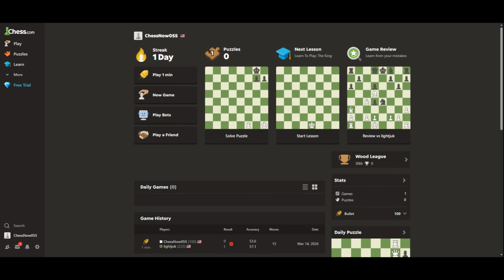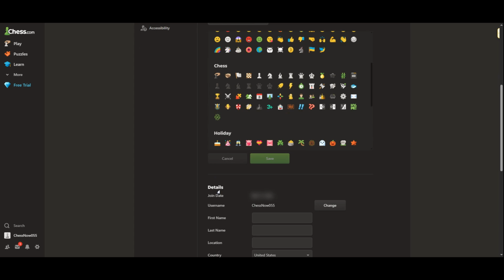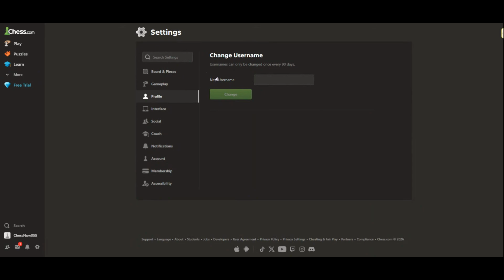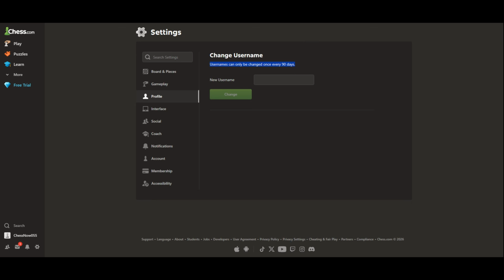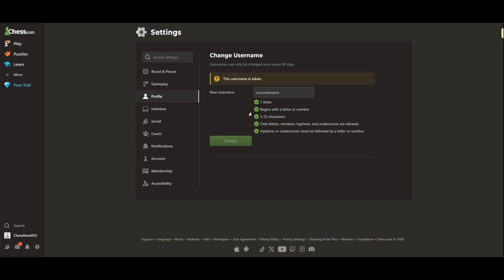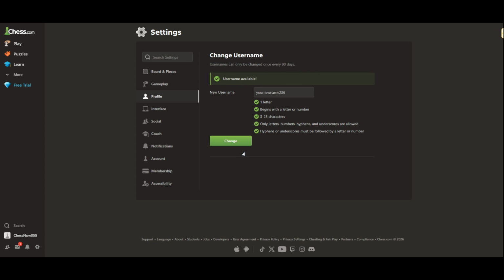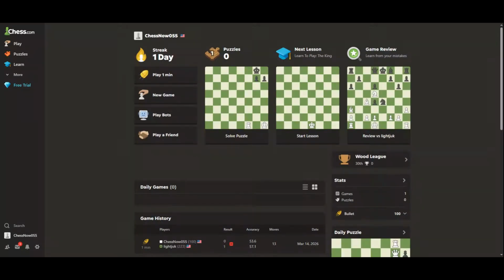How To Change Your Username On Chess.com (2026 Easy Guide)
Discover the simple steps to update your Chess.com profile name and learn about the 90-day cooldown period. This tutorial covers navigating settings, checking name availability, and saving your new identity.

Timestamps
0:00 Intro
0:30 Accessing Settings
1:12 Navigating to Profile
1:50 Changing the Username
2:33 Important Rules and Limitations